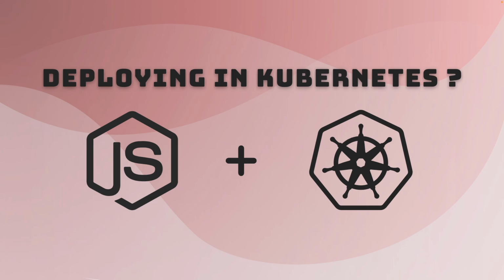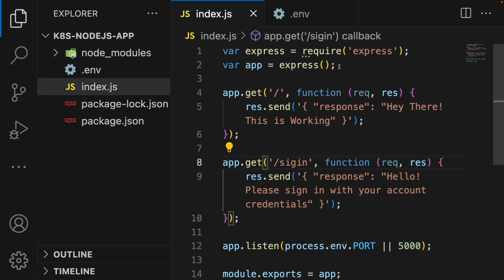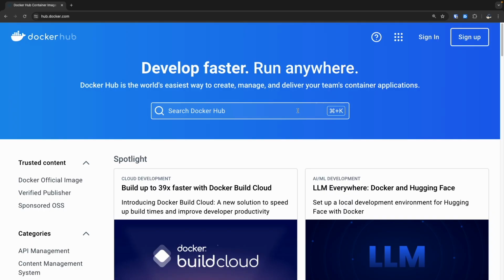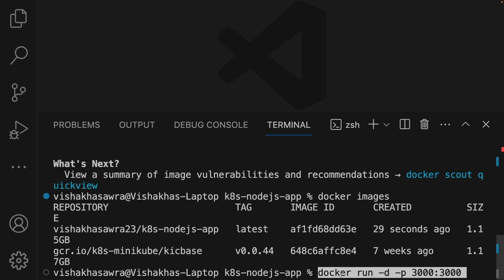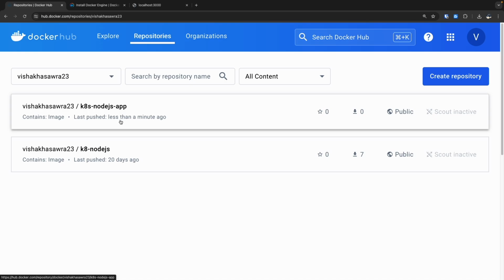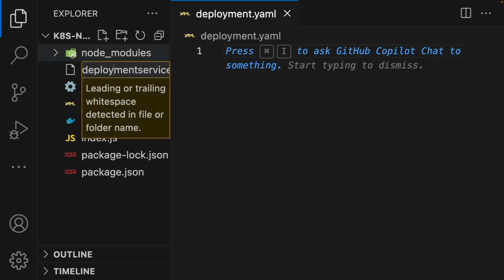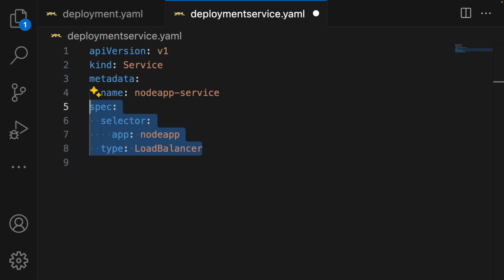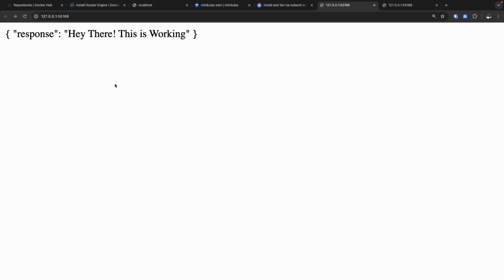Deploying Node App on Kubernetes Cluster?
Hi there! In this video, we will look at creating a Kubernetes deployment and services and then deploying our Node.js app on the K8s(Kubernetes) cluster.

Topics:
0:00 Intro
0:23 Create a Nodejs app
4:33 Dockerize the app
12:52 Create K8s Cluster
22:20 Wrap-Up & Thank You :)